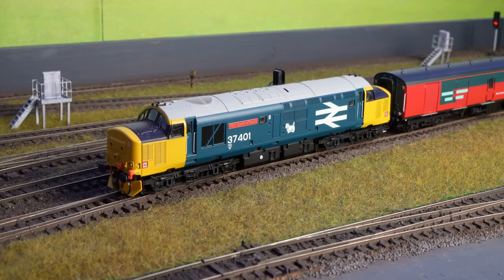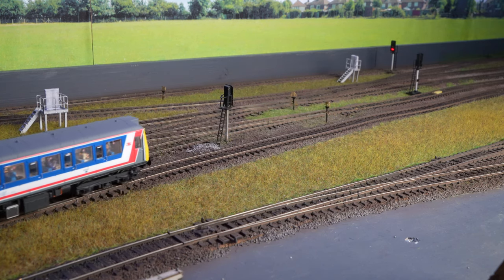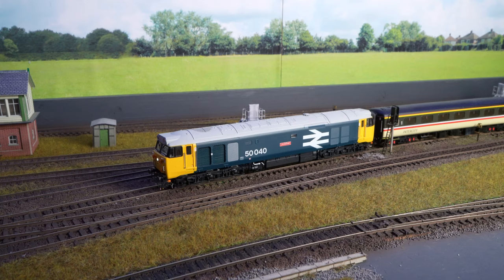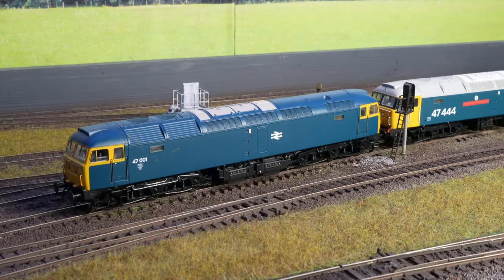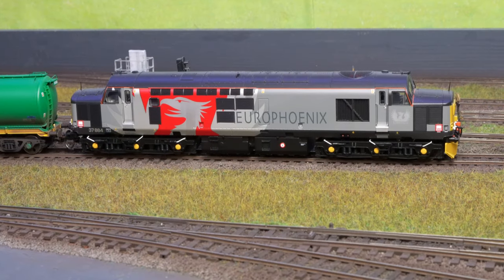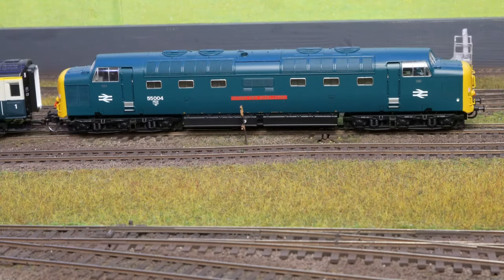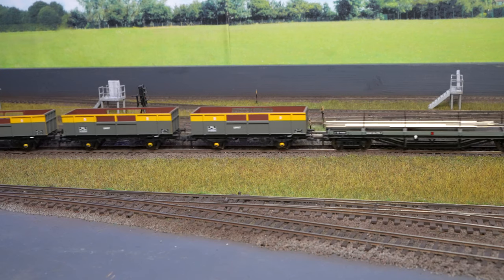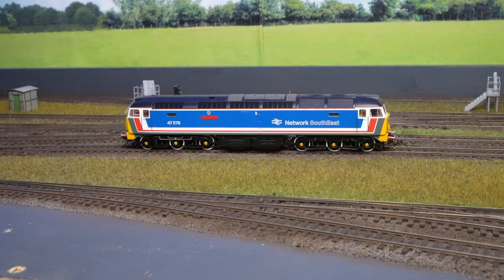Woodsetts Central - Fleet and Rolling Stock - 2019 10 25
A look at the locos and rolling stock used at Woodsetts Central